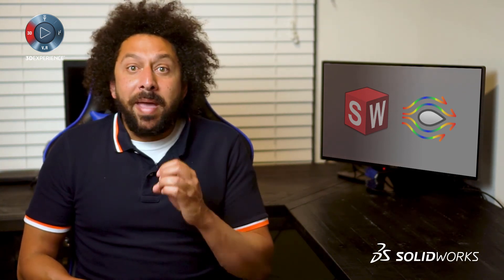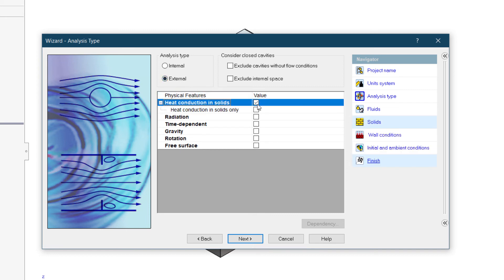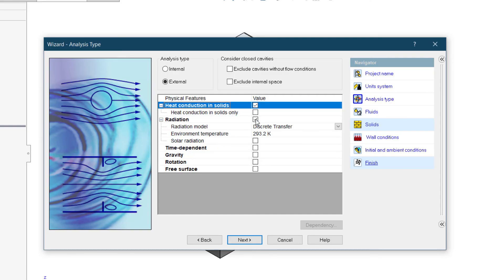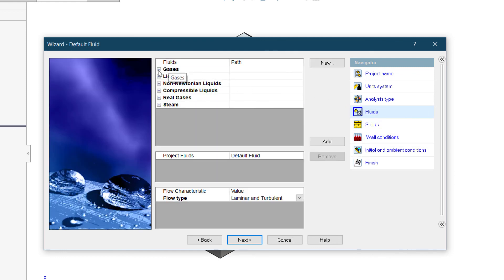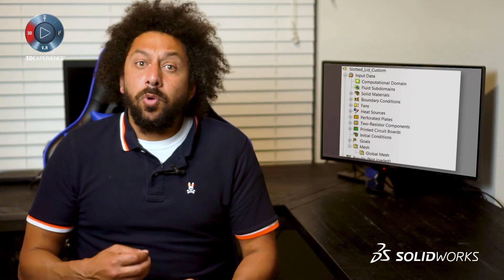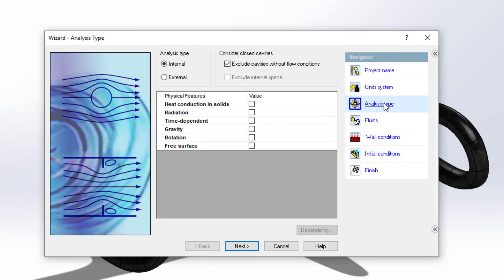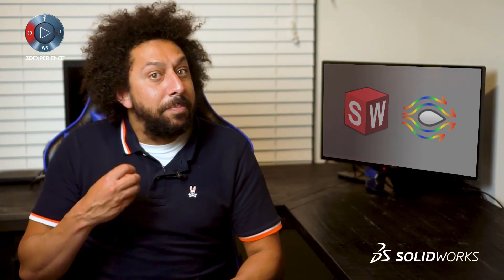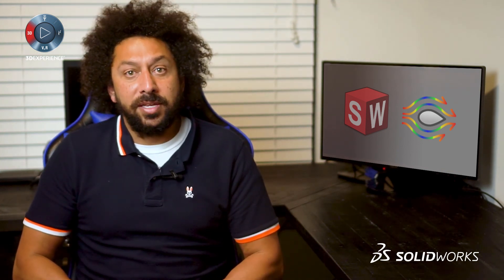Using the Flow Wizard to Simplify Simulation Setup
Flow Wizard in SOLIDWORKS Flow Simulation removes the challenge of setting up CFD studies, making it easier for you to access professional-grade simulation tools.